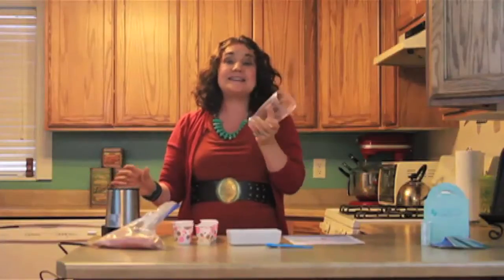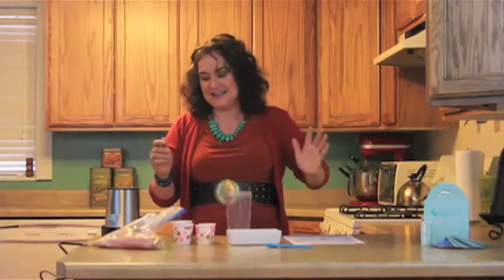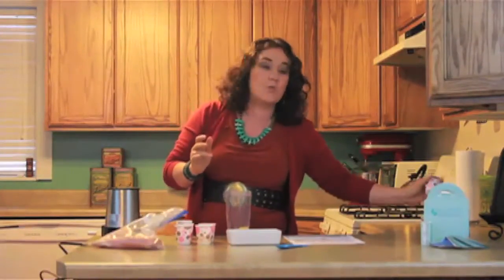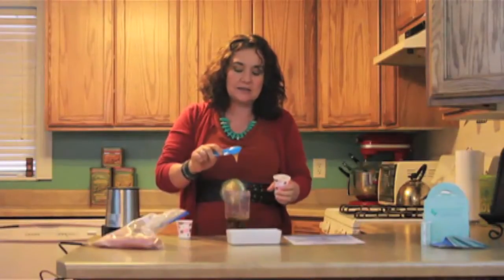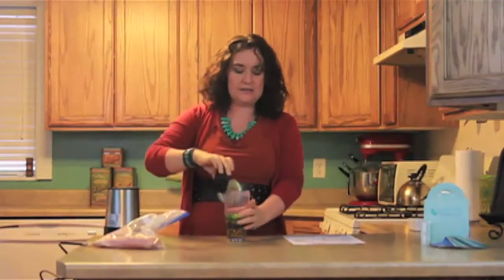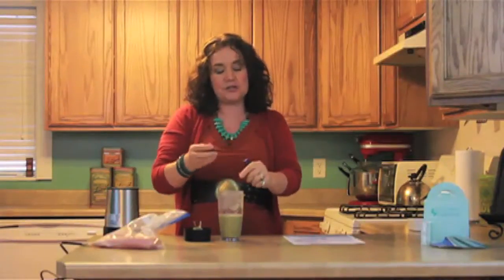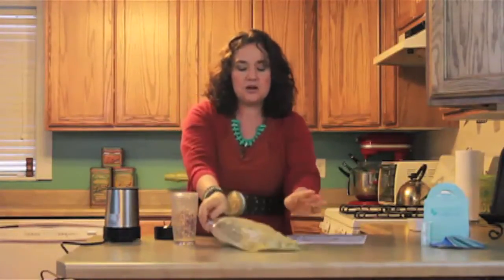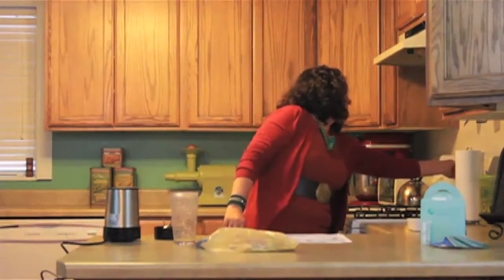YGY Oils January Lemon Grass Marinade